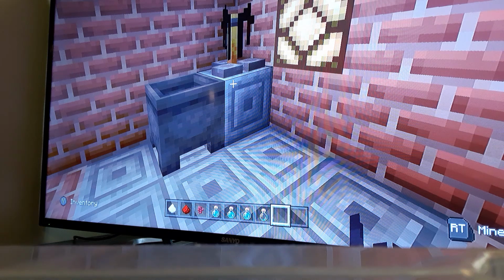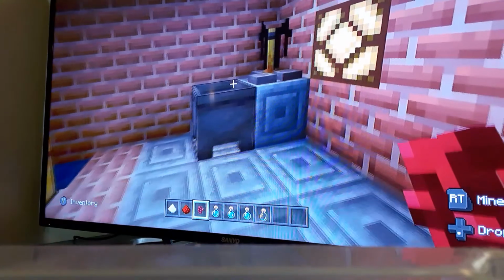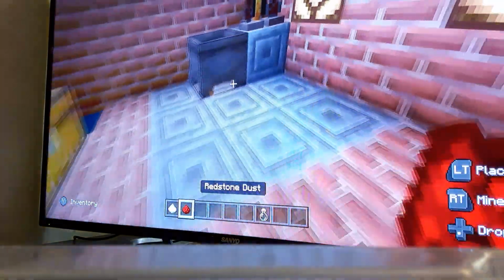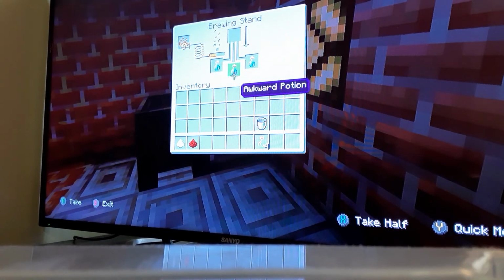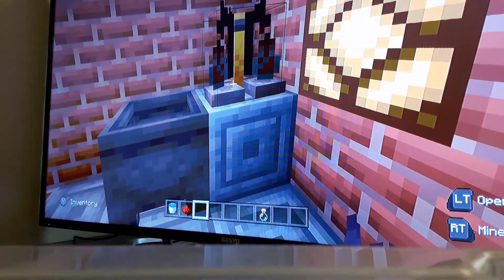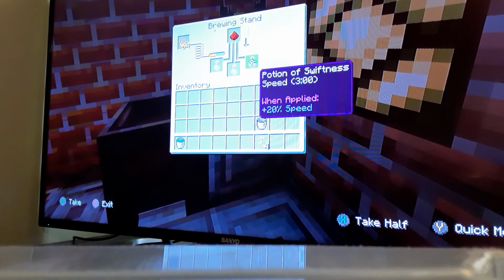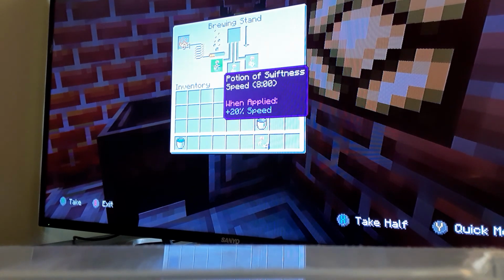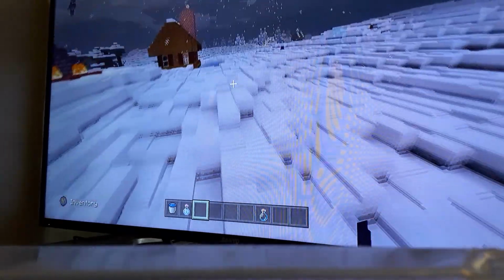How to make a potion of speed.